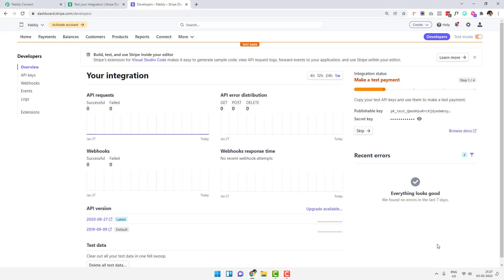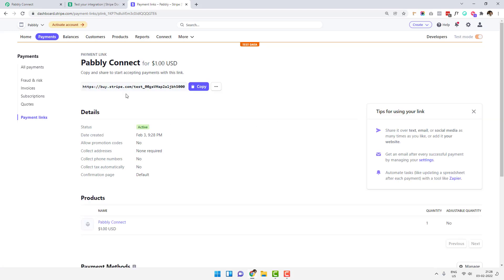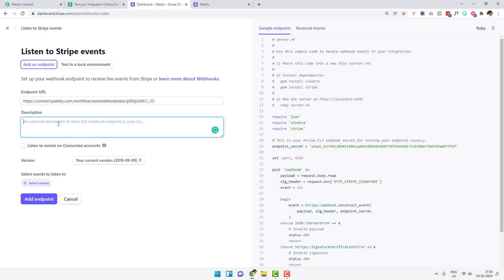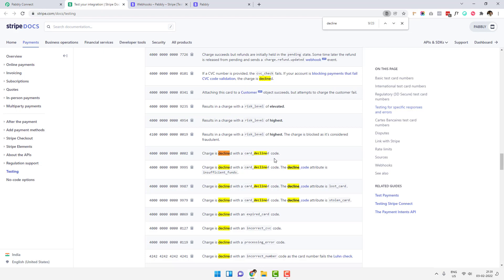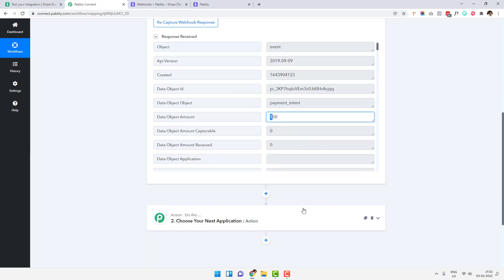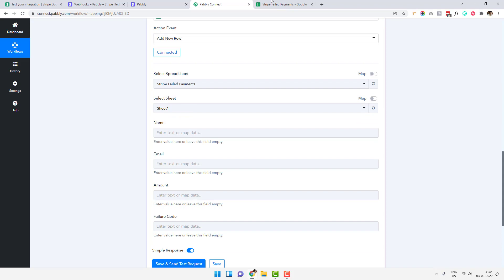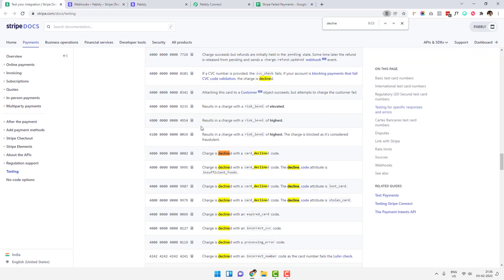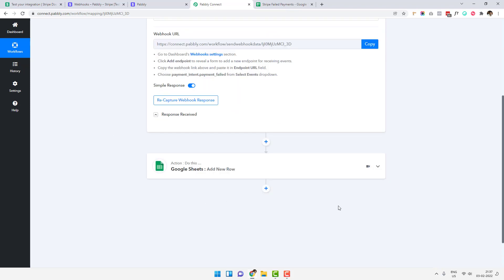How to Add Failed Stripe Payment Details in Google Sheets | Stripe Google Sheets Integration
Learn How to Capture Stripe Failed Payment to Google Sheets for follow-ups.

Pabbly Connect's Capture Stripe Failed Payment to Google Sheets integration allows you to automatically capture all failed payments in Stripe and log them into a Google Sheet. This integration can be used to track all failed payments in your Stripe account and monitor them. Furthermore, you can easily create a dashboard or report in Google Sheets to analyse the failed payments and make informed decisions.